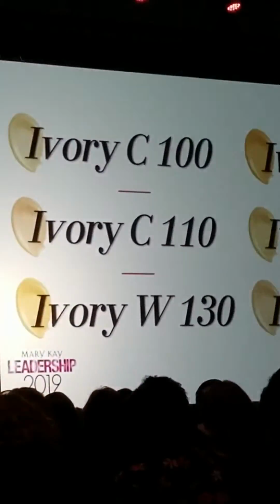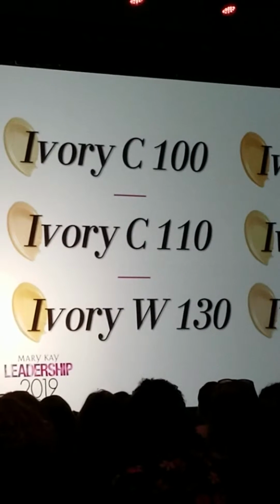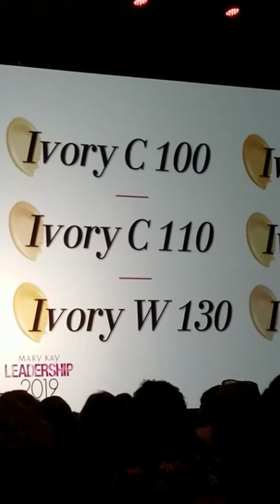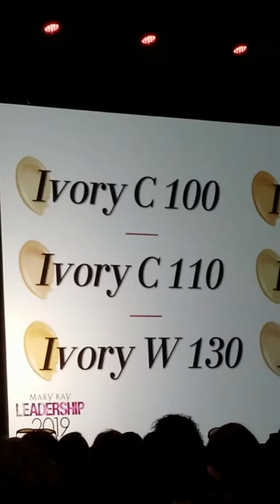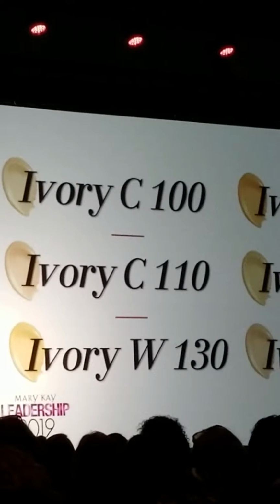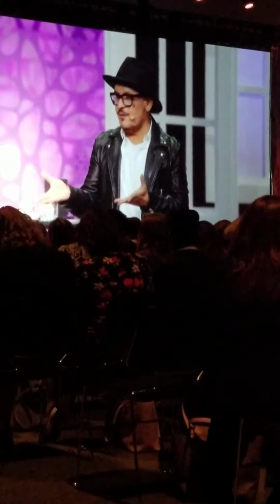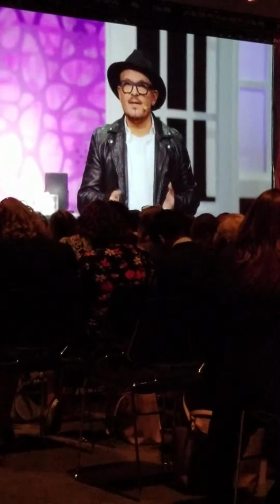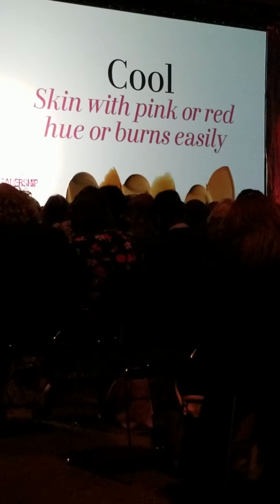Career Conference New TW 3D